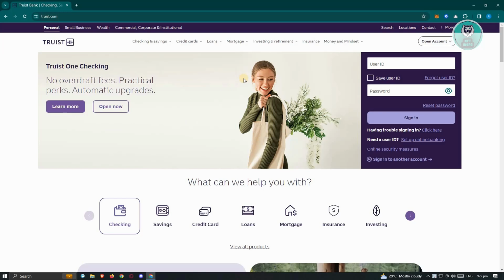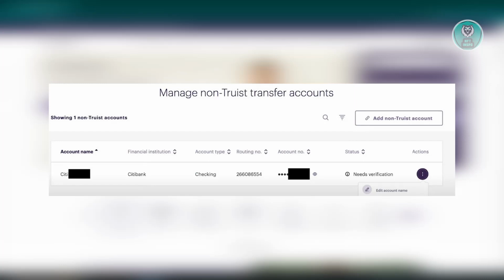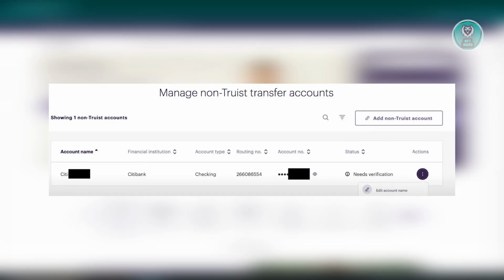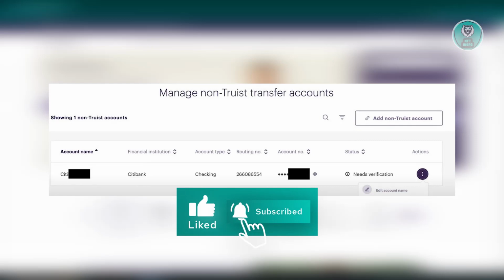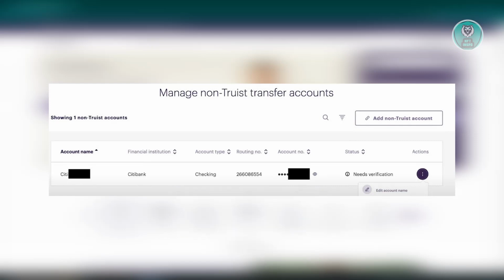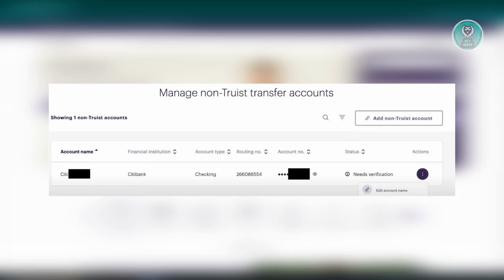How To Verify External Account On Truist Bank (2025)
If you want to verify an external account on Truist Bank, this tutorial will be perfect for you!